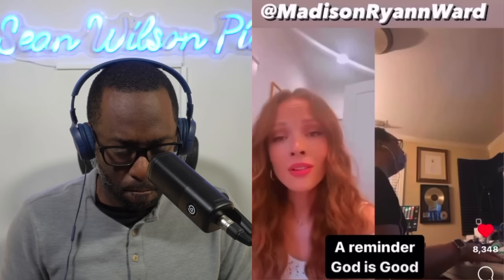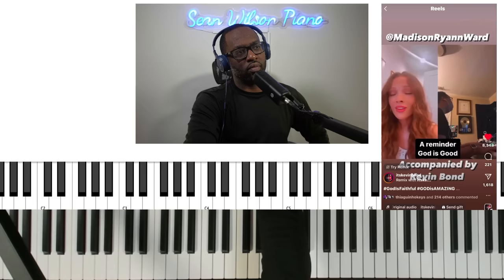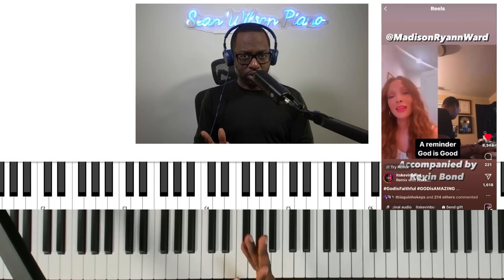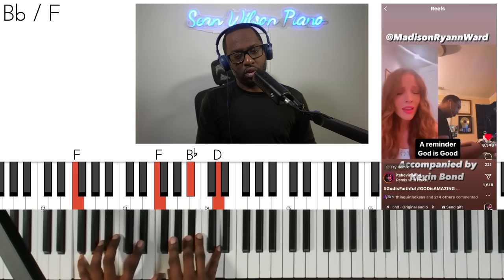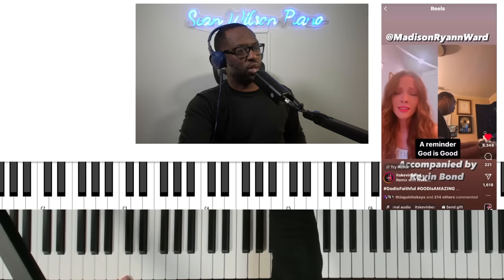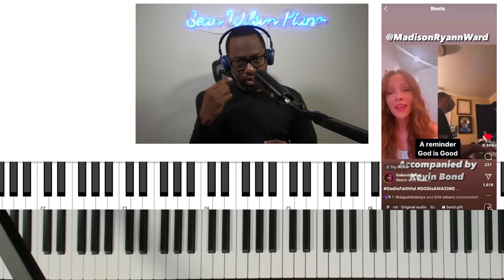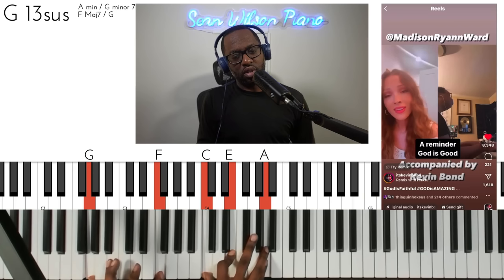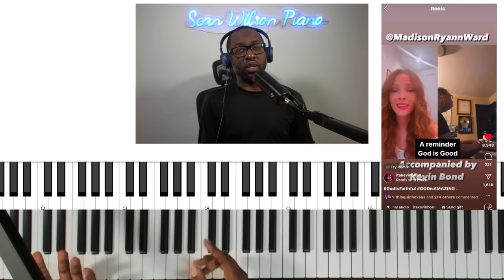Kevin Bond plays behind an amazing singer: Breakdown and Tutorial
In this video, we dive into the beautiful song by Madison Ryann Ward with the talented Kevin Bond accompanying her on the piano.

In this tutorial, we dissect the song section by section, making it easier for you to learn and understand the intricacies of this song

Feel free to break down the song on your own, but if you're here to learn it faster and gain a deeper understanding, you've come to the right place. We start from the top, breaking down each section for aspiring musicians